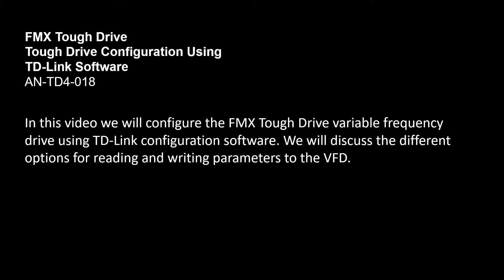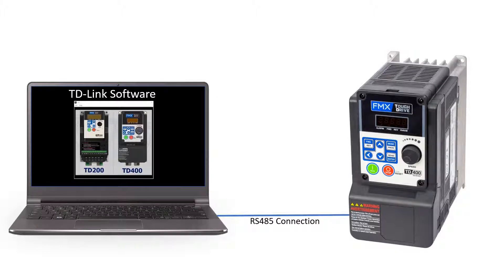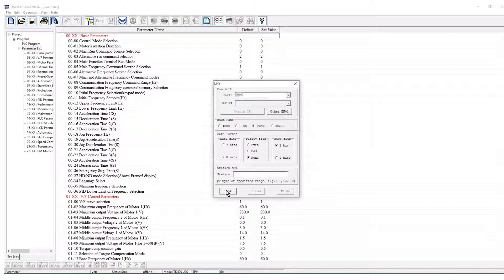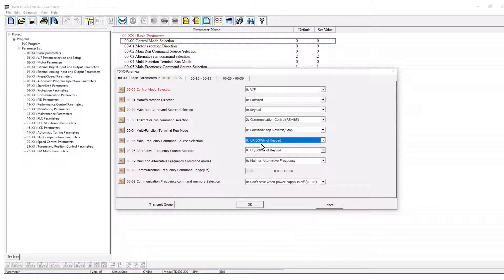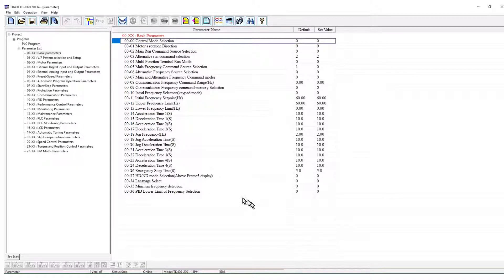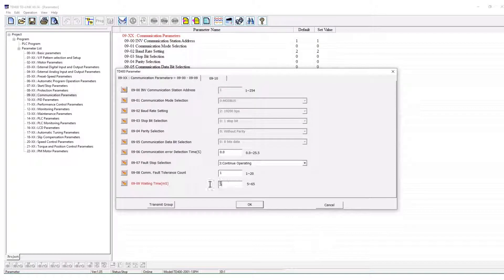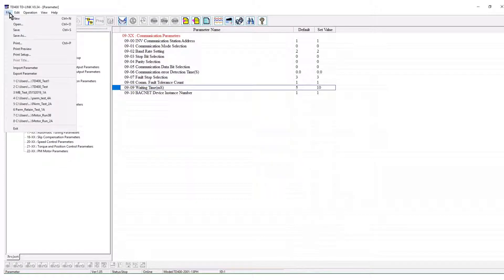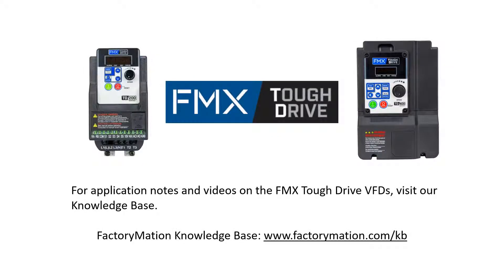FMX Tough Drive Configuration with TD-Link Software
This video explains the procedure for configuring the Tough Drive VFD parameters with FMX TD-Link software.